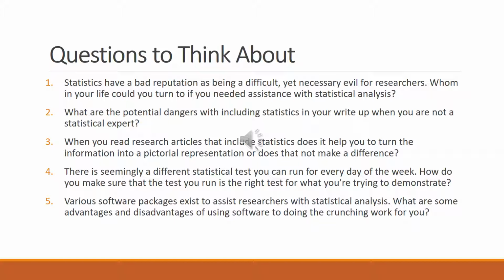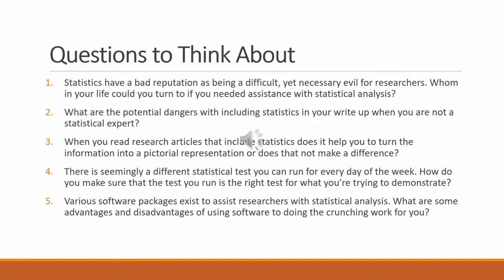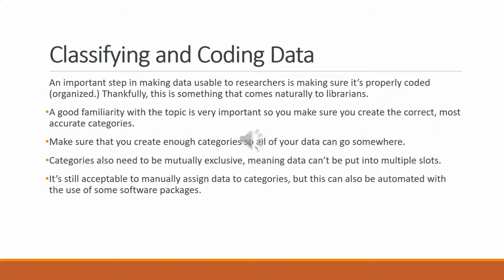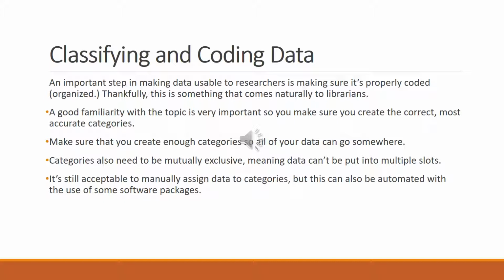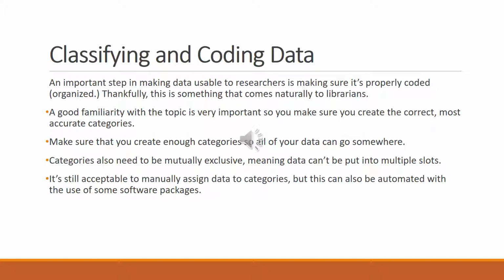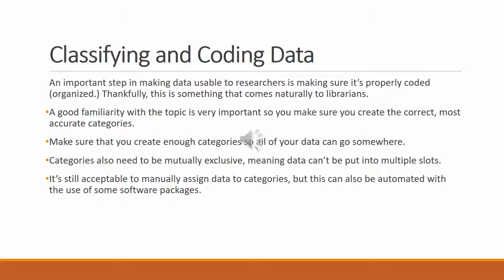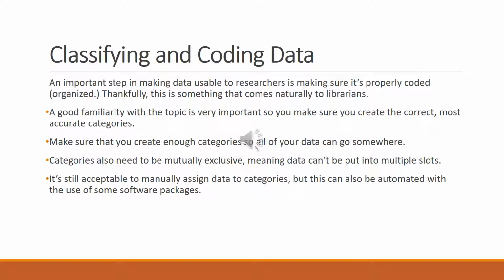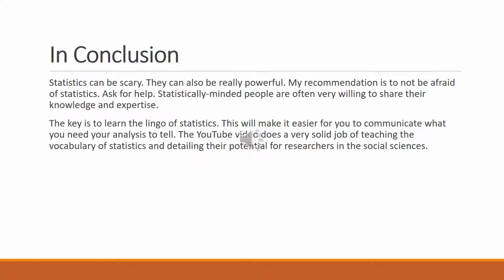Week 11 Lecture